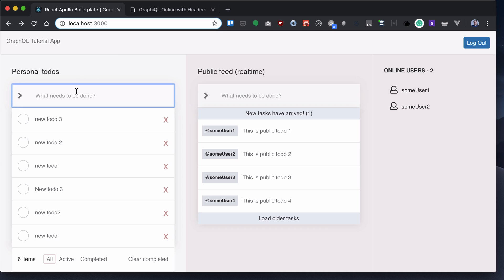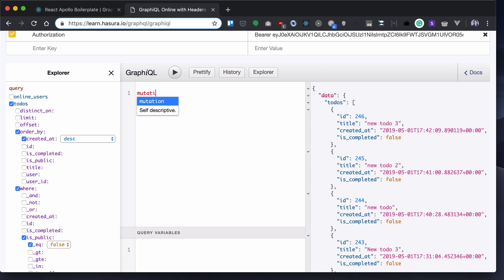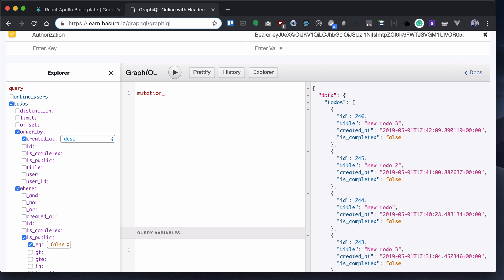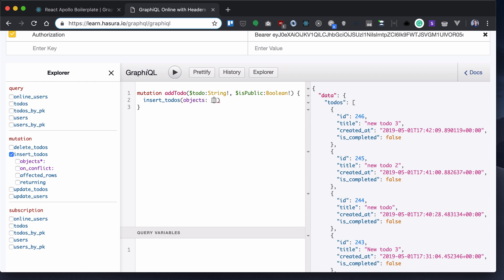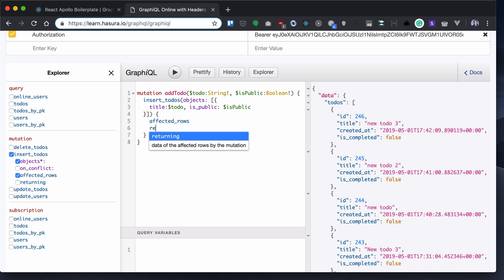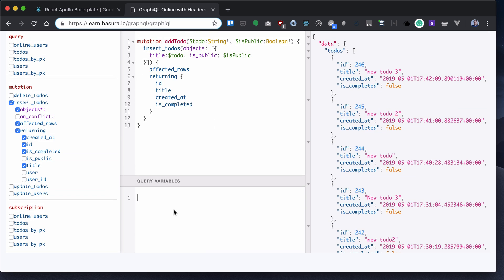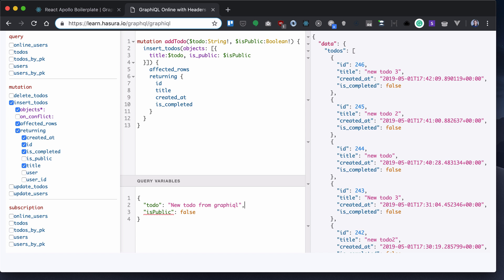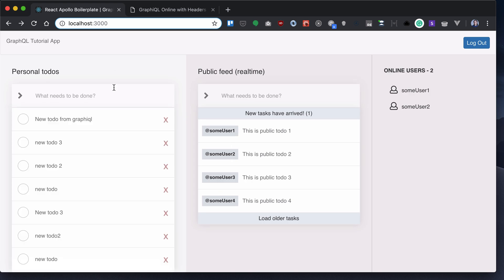8. Mutation to insert todo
In this video, we'll be testing the GraphQL mutation to insert a todo